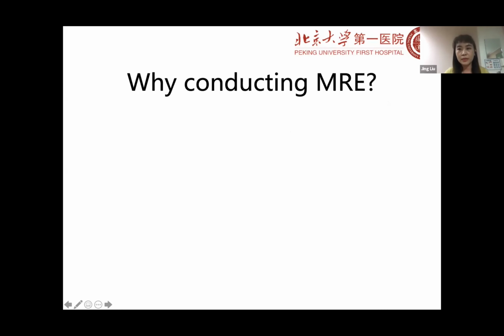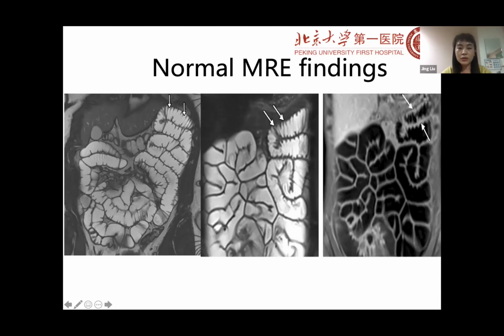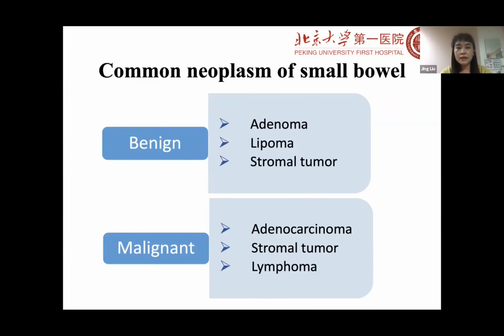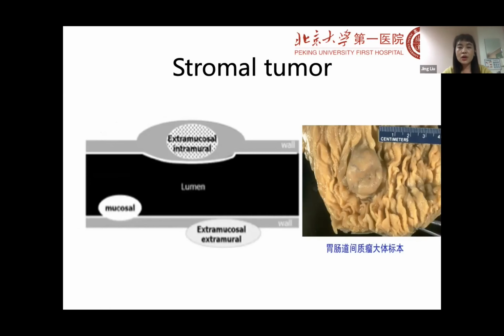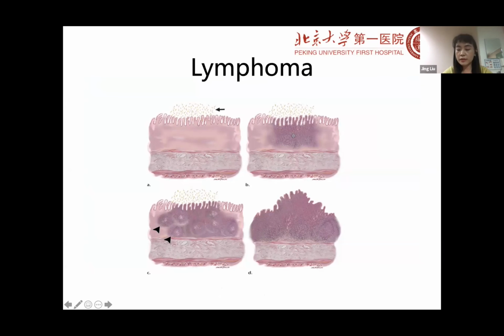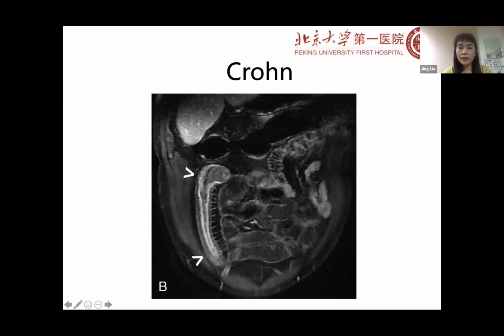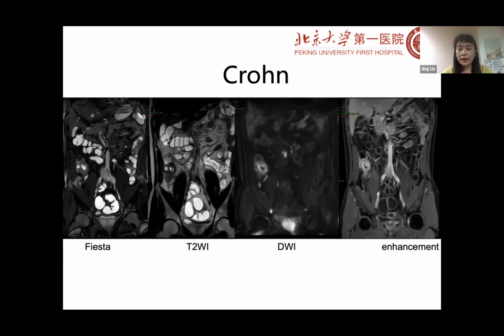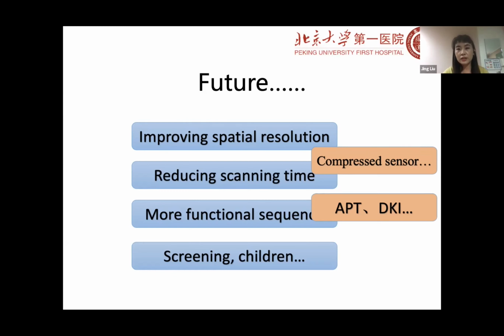MIMTT 2020: EU China Summit Presentation Liu Jing